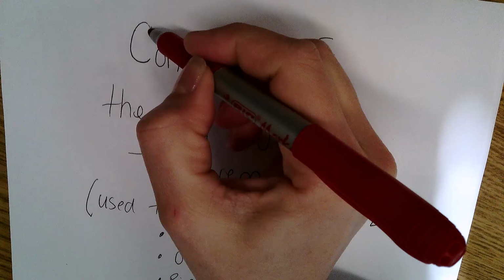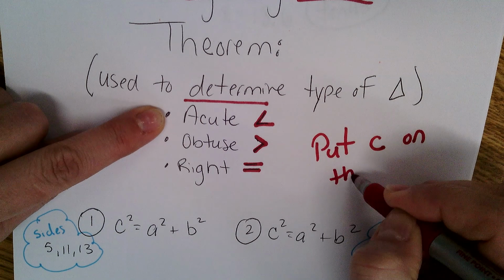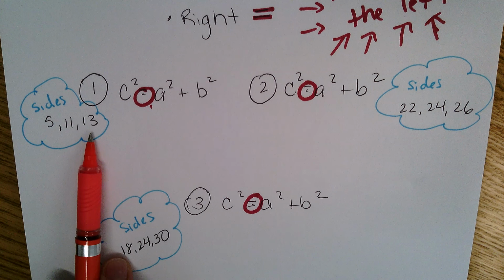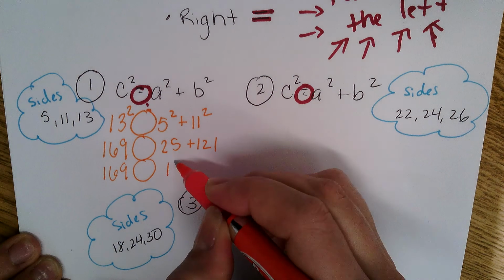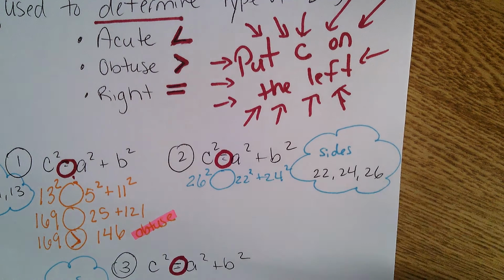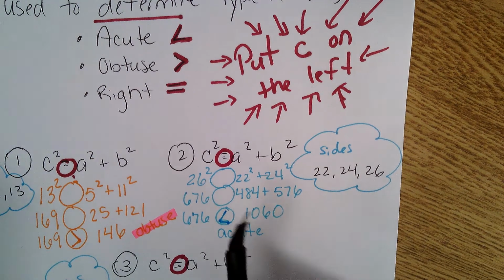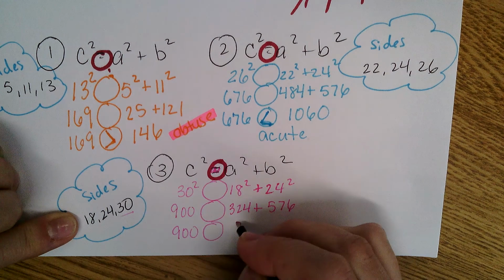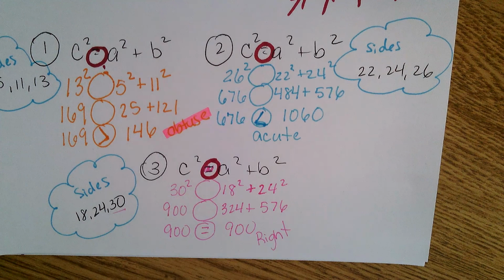Converse of the Pythagorean Theorem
Converse of the Pythagorean Theorem all 3 examples, with the c on the left side